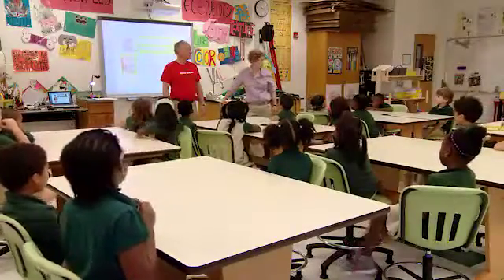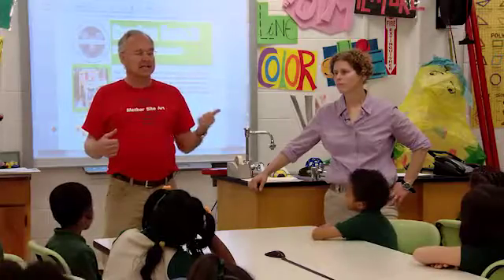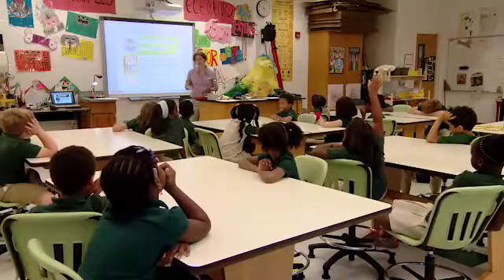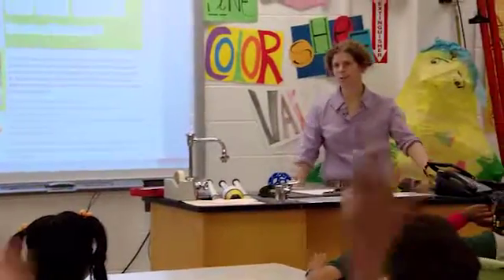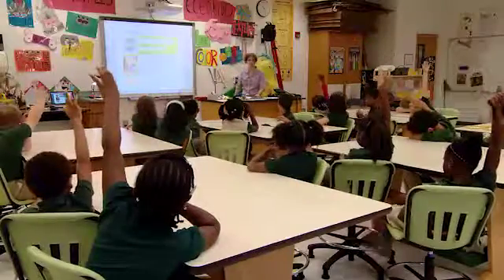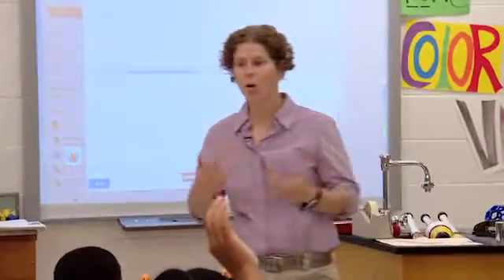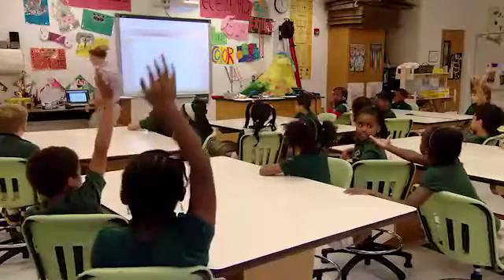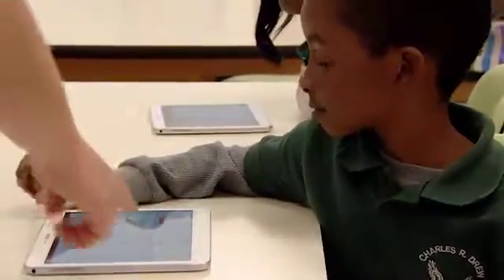Innovation in Teaching Competition: Courtney Bryant from Drew Charter School, Day One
Tinker Yard
During this project-based learning unit, students participate in the design process to identify and solve a real- world problem at their school – designing and building a garden bench for Drew Charter School’s TinkerYard. Students begin the unit by determining the resources needed, interviewing a master gardener, and researching details about garden benches. Then, with the help of a teaching artist, students use perspective drawing to sketch ideas for the garden bench. The unit concludes with students synthesizing drawings from the various groups, constructing the garden bench, and blending the bench with its surroundings.